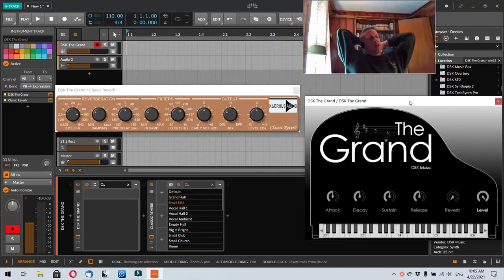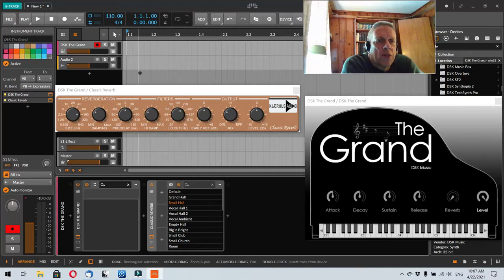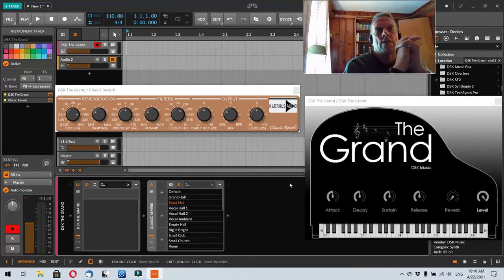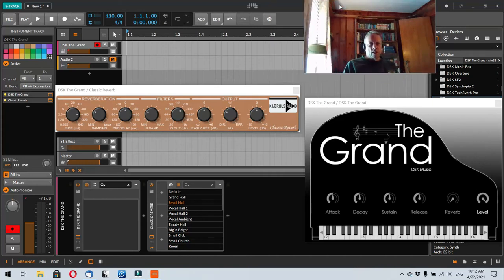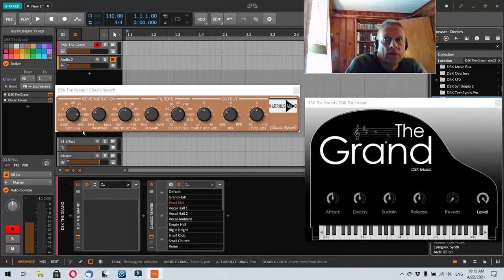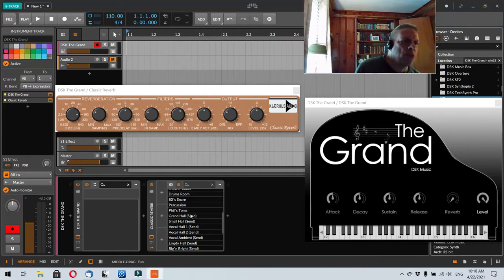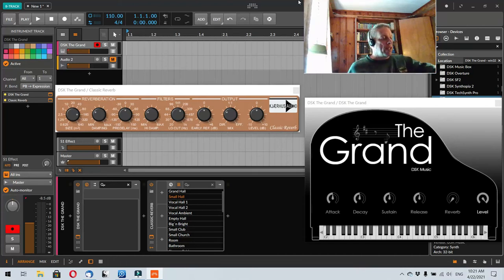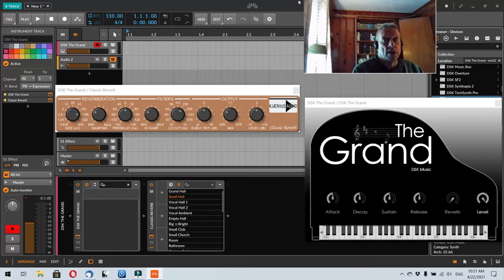Master Guitar 15 Bitwig 8 track DAW review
A review of the Bitwig DAW, which I got for free with my purchase of a keyboard controller. I do some cheesy piano playing, discuss how I play VST's in it, and talk about what DAW I'm probably going with - is it Bitwig, or something else?